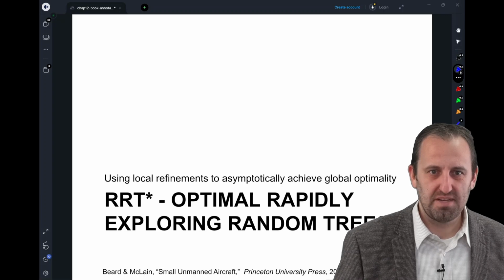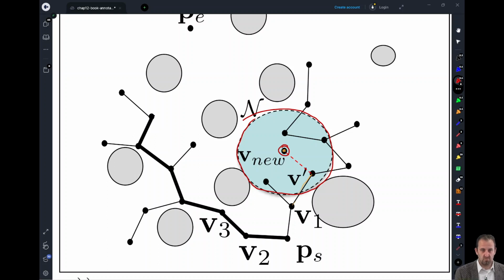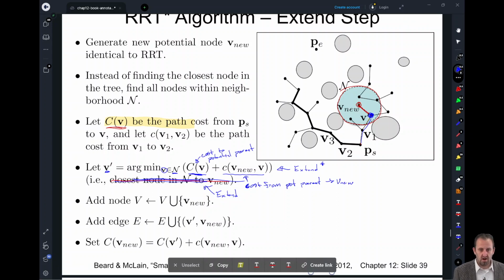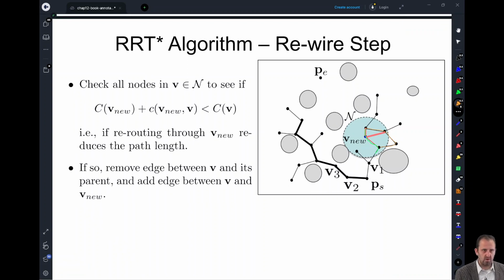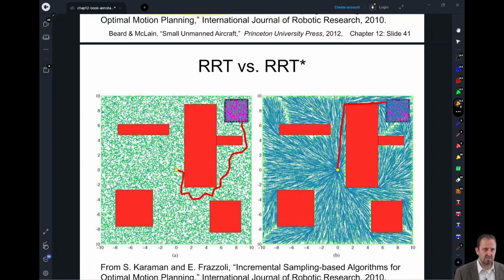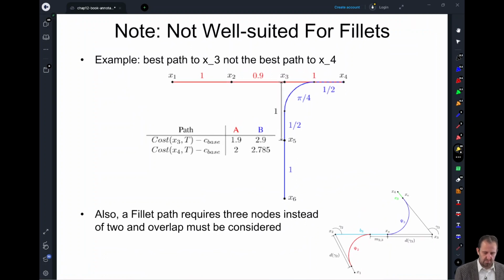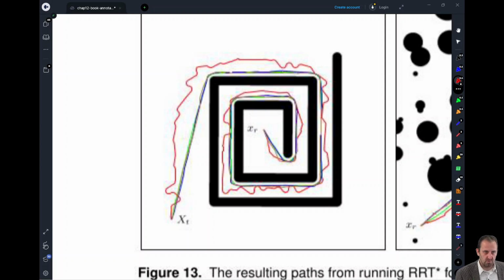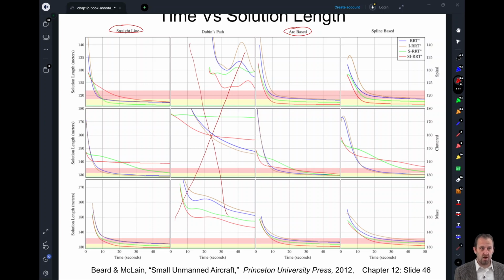12 5 RRT star